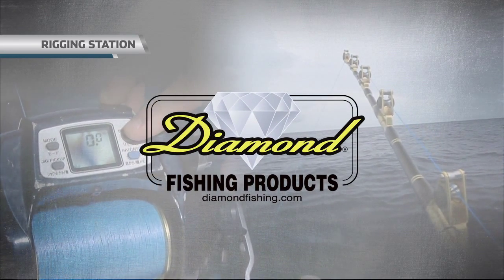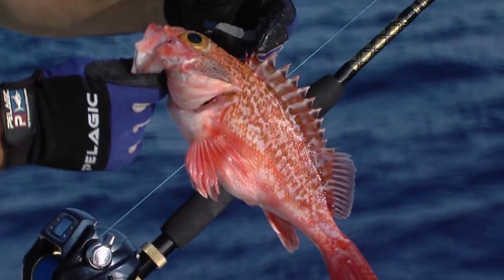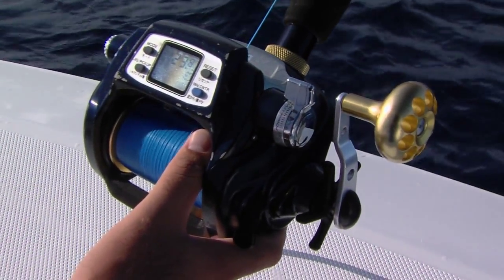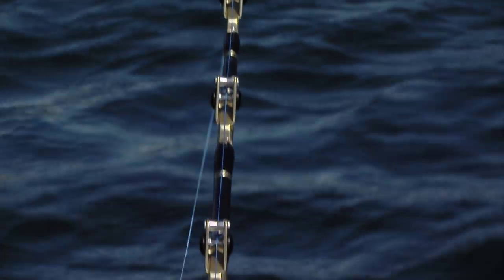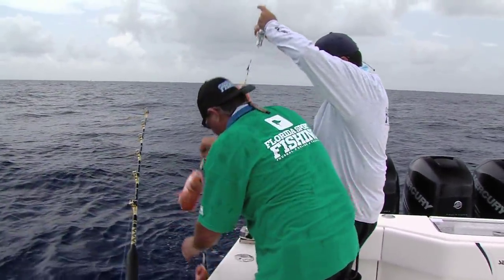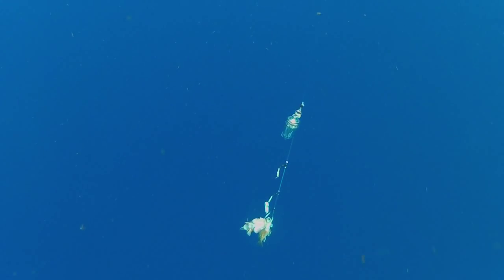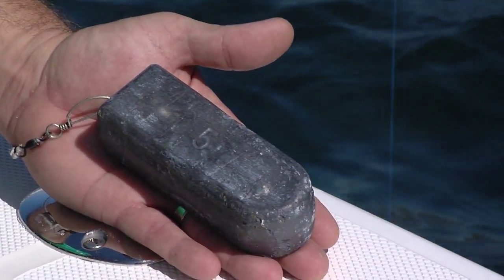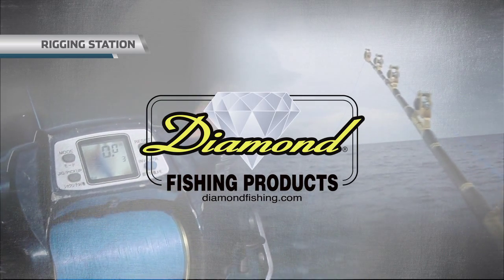Deep Drop Tutorial - Florida Sport Fishing TV - Rods, Rigs, Baits, Tackle, Technique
A quick look at the required gear and terminal tackle for successful deep dropping in 400 to 1,000 feet of water for tilefish, scorpionfish, grouper and snapper.

▼ FSF TV Crew:
• Creator/Host: Capt. Mike Genoun → @FloridaSportFishingTV
• Co-Host: Capt. Carlos Rodriguez → @MareaGear
• Producer/Videographer: Micah Simoneaux → @MicahInTheWild
• Aerial/underwater Footage: Capt. Matt Arnholt → @CaptMattArnholt